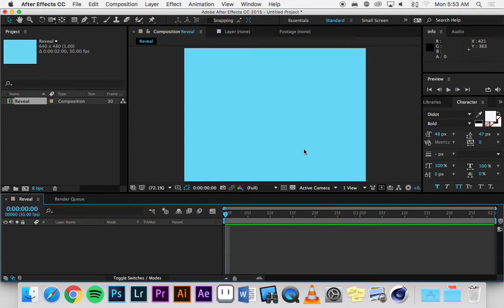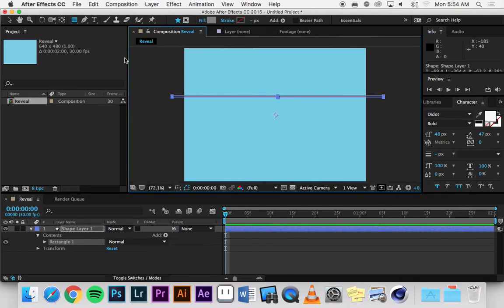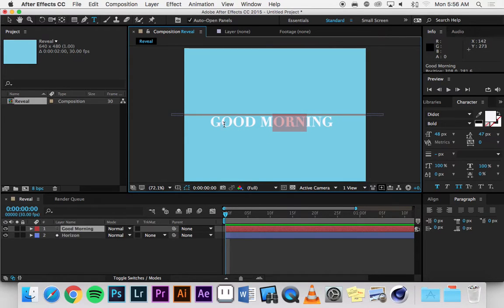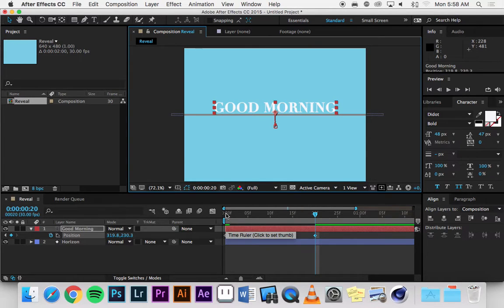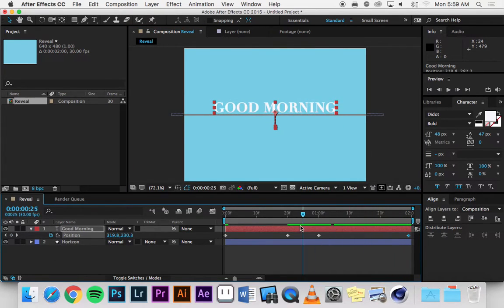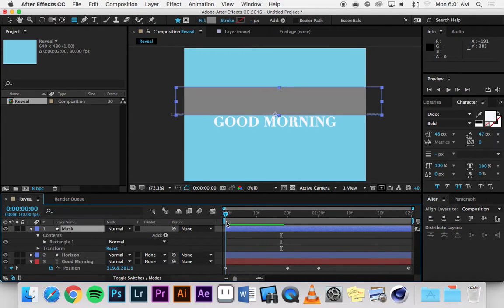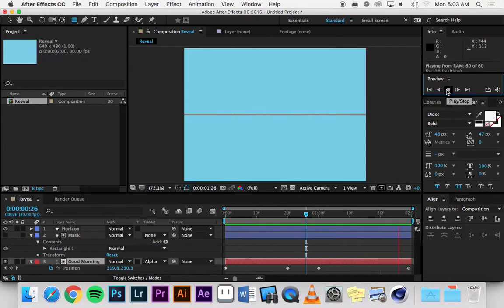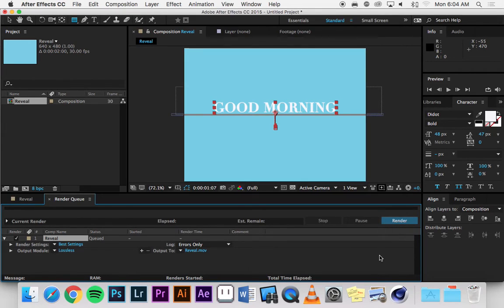Reveal Animation in After Effects